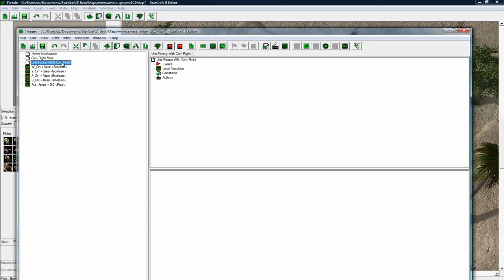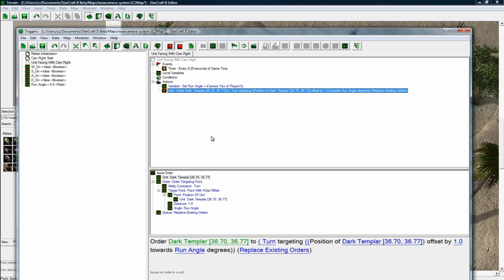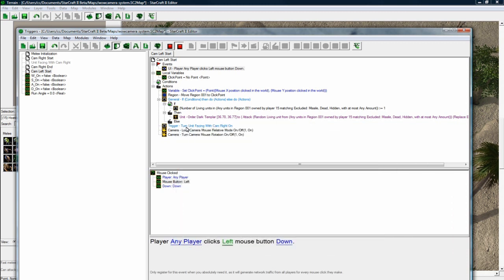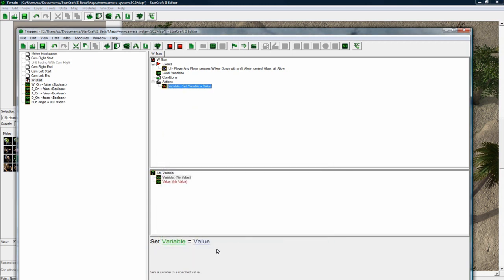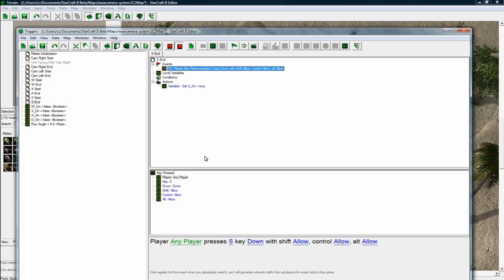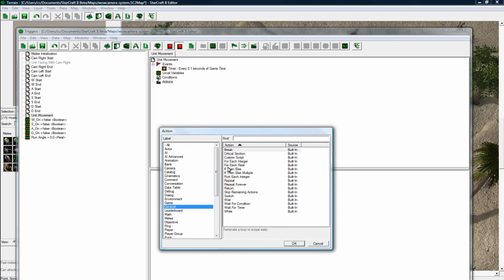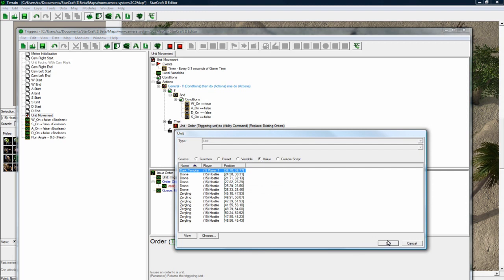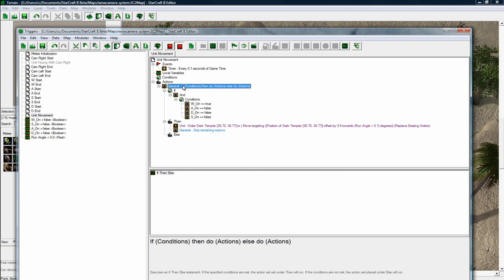WoW Camera & Controls Part 3 (Starcraft 2 Editor Tutorial)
In this tutorial-series I make a WASD control system like World of Warcraft, and also a left/right mouse camera similar to WoW as well. And finally, I do a simple attack (right click).